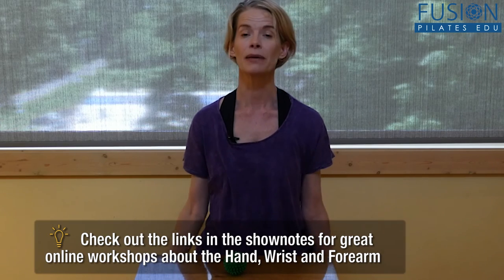The Pilates Show! Pins and Needles - Balancing the Hand, Wrist and Forearm